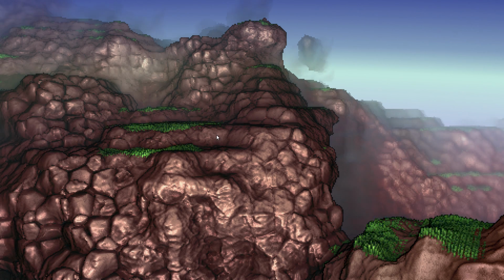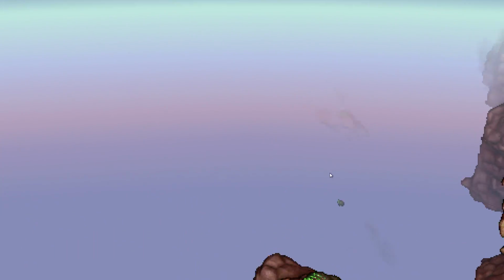Voxel Quest August 2015 Update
A brief overview of some changes since the last update including new terrain and reintegration of fluid, physics, and so forth.